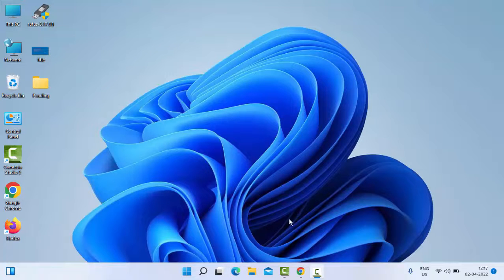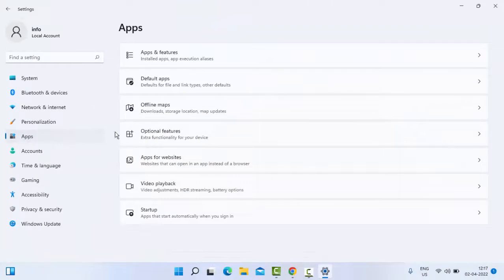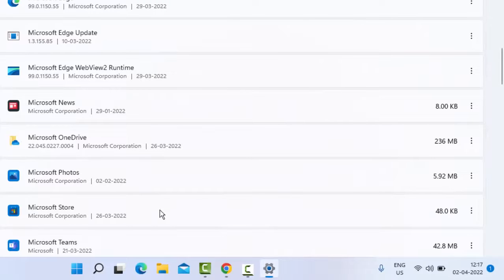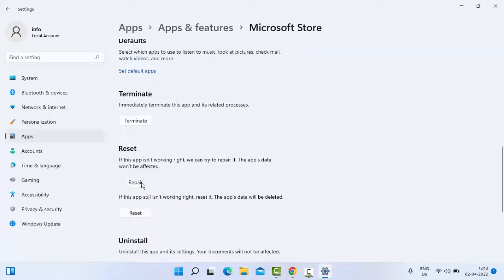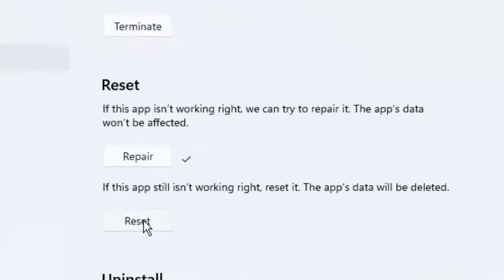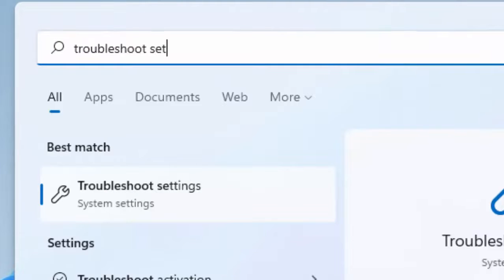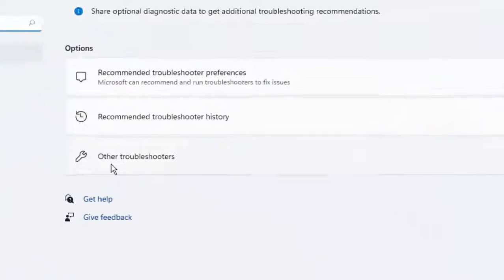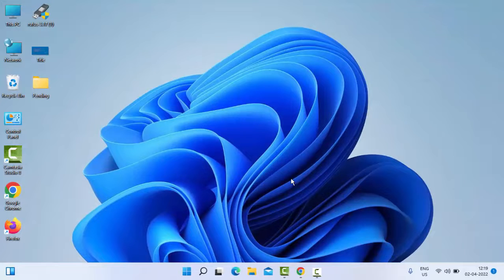Fix No Applicable App Licenses Found Error In Minecraft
In this tutorial i will show you, Fix No Applicable App Licenses Found Error In Minecraft